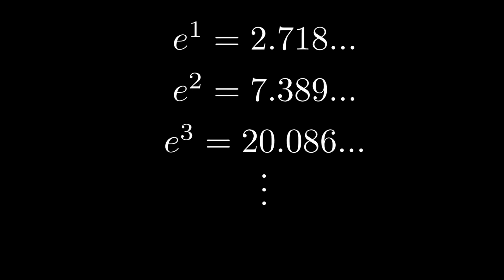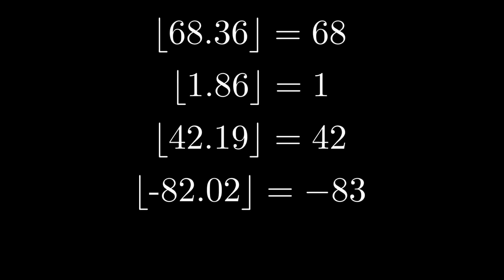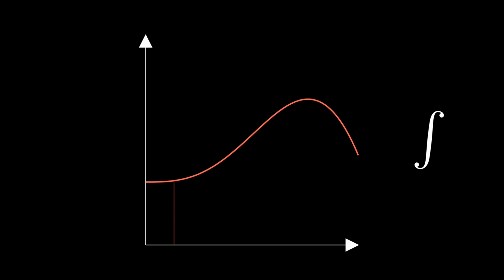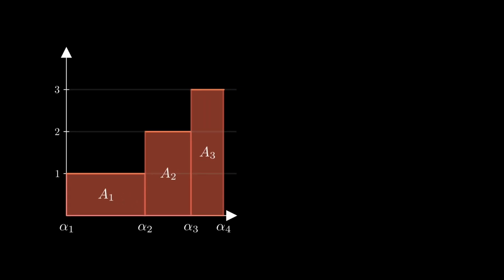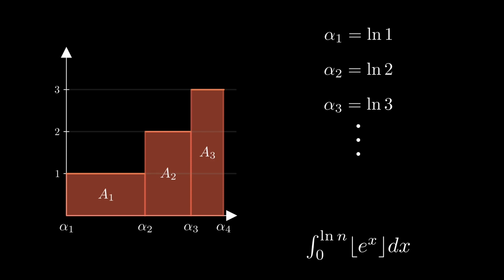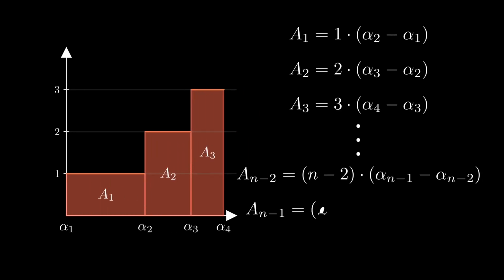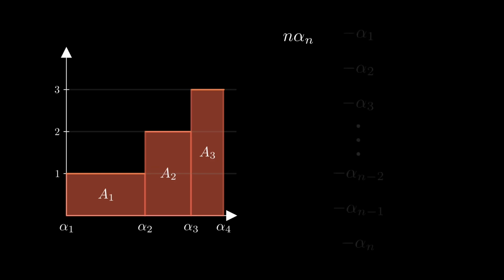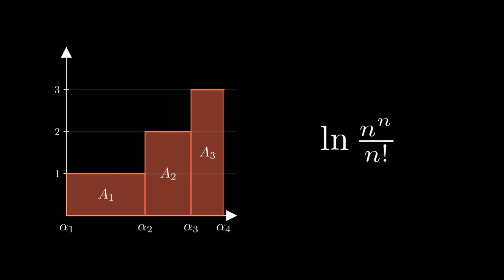A Challenging Problem Made Beautiful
Hello, in this video I show you how to solve the integral of the floor of the exponential function from 0 to the natural log of n.